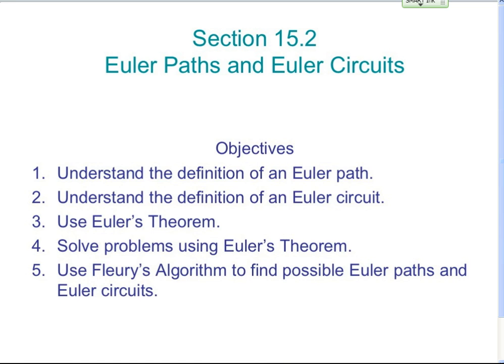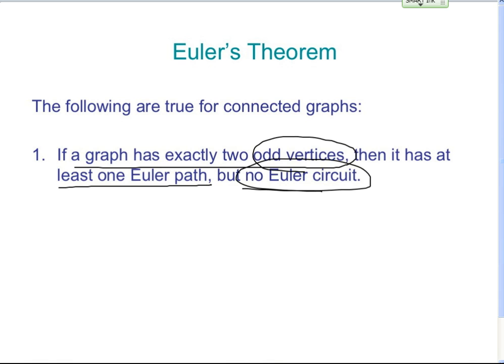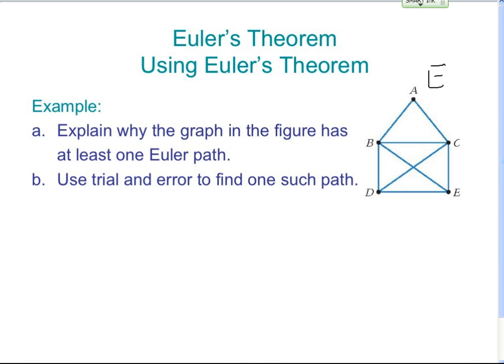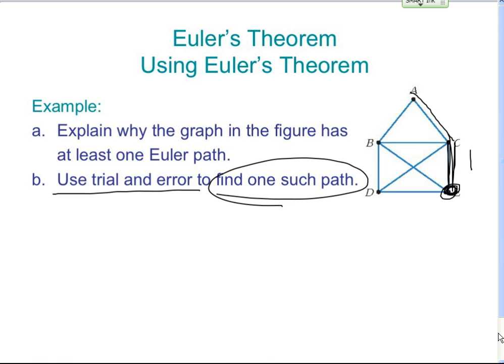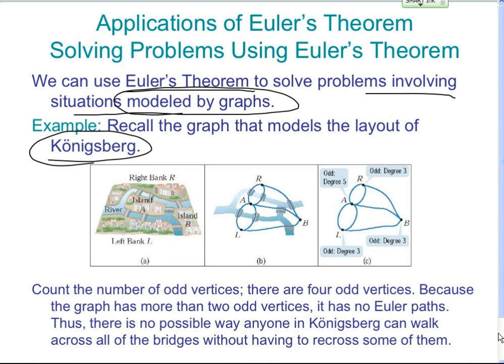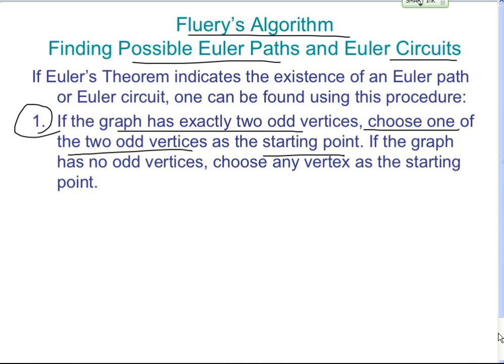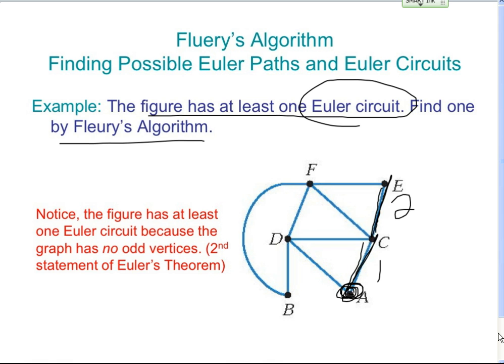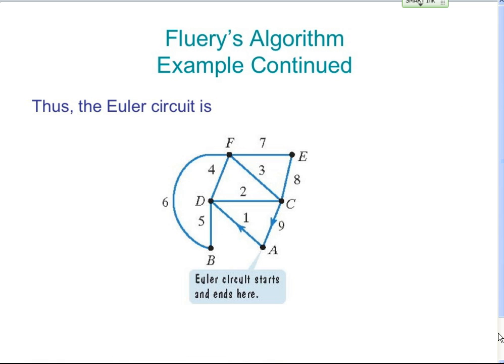Topics - Section 15.2 for QuickTime